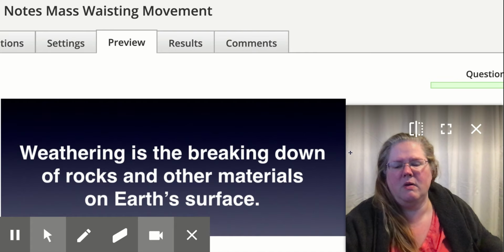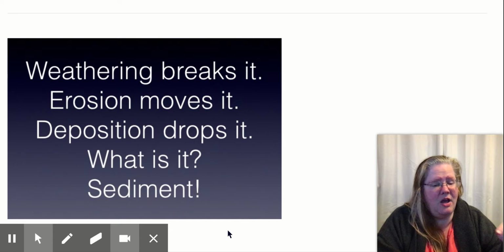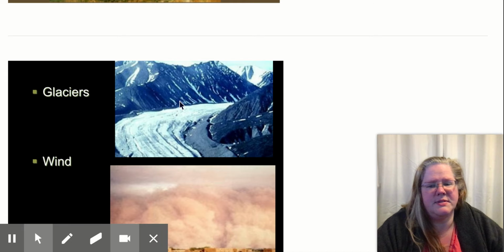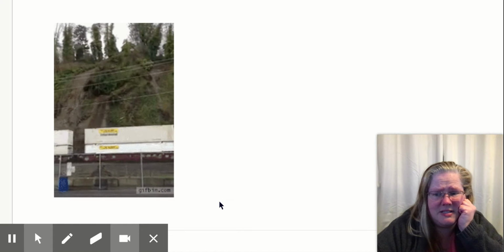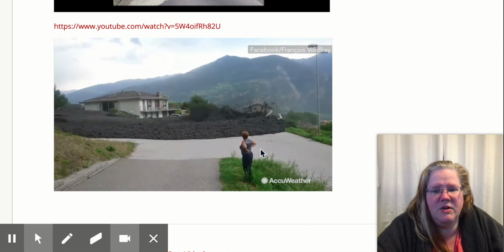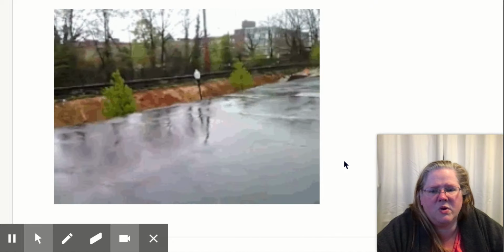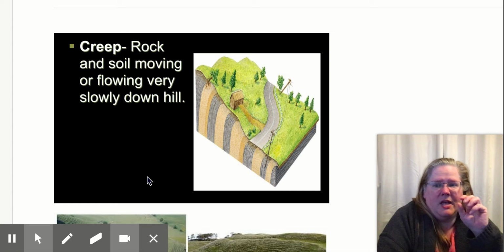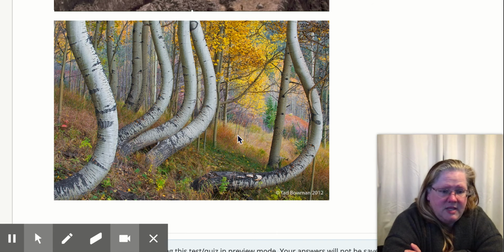ES Ch 11 Notes Mass Waisting Movements